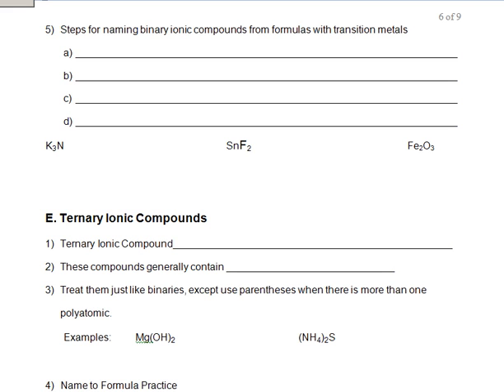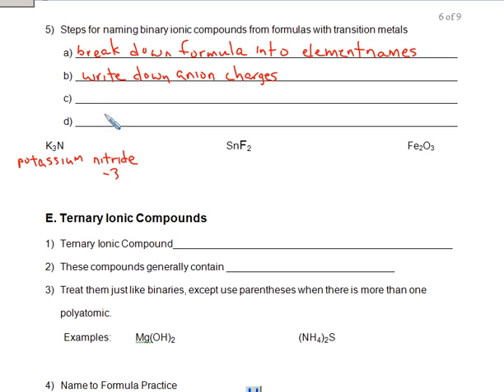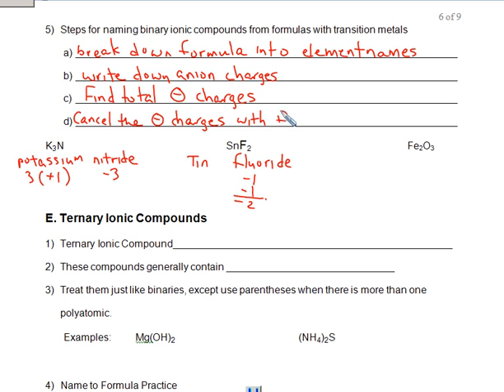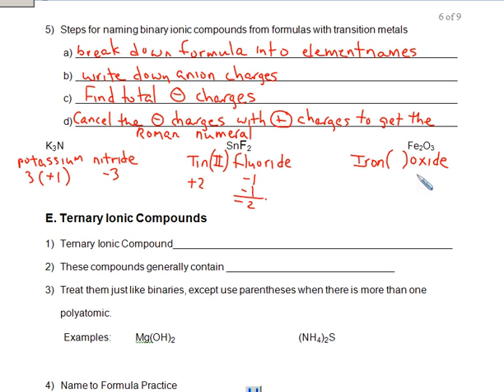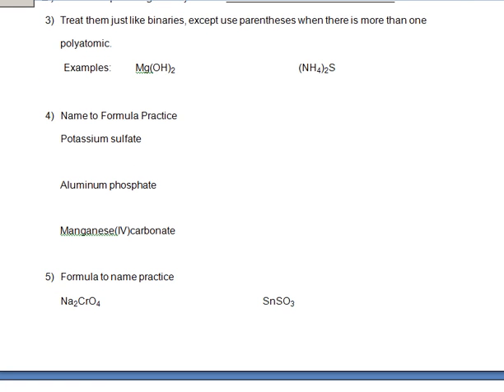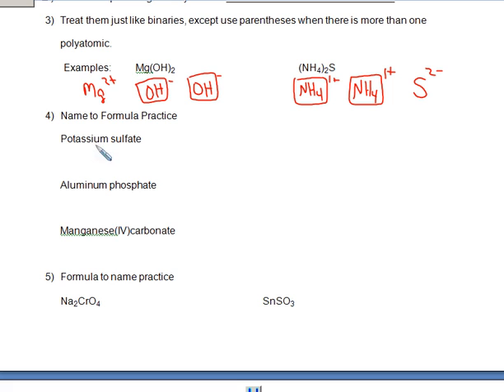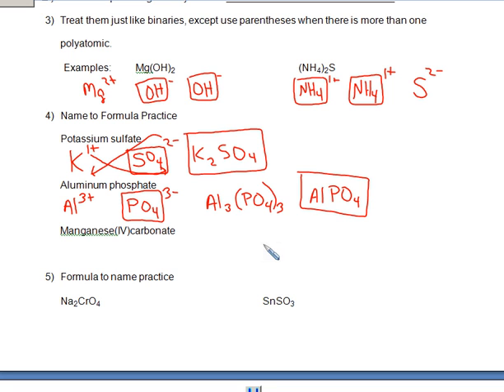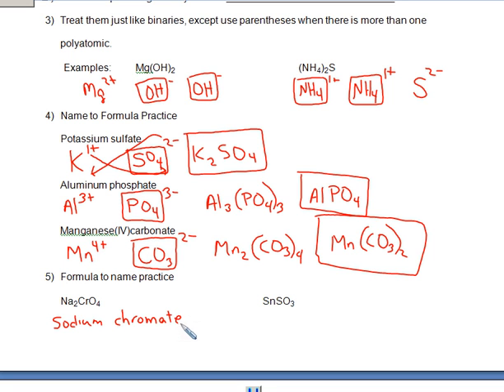ch 6 notes page 6 naming with polyatomic ions